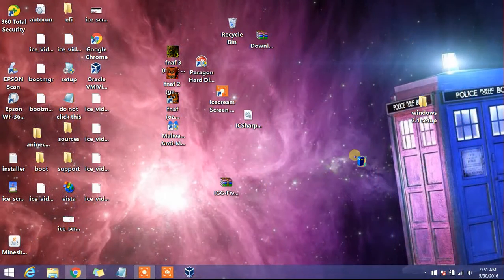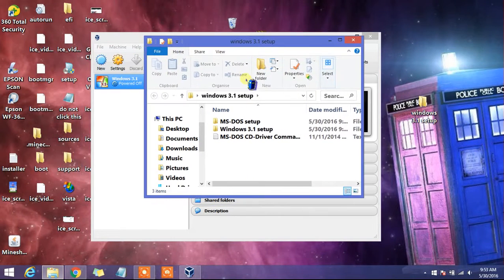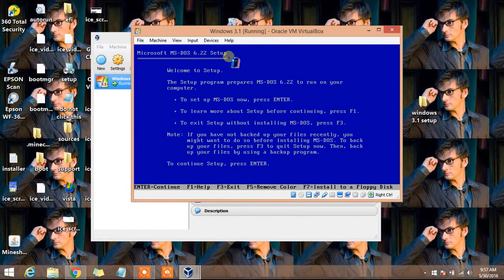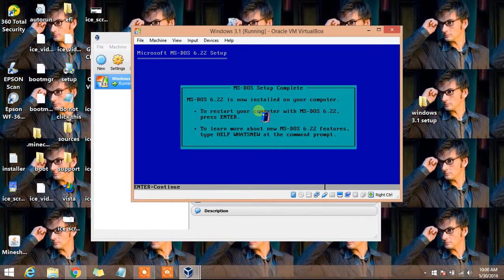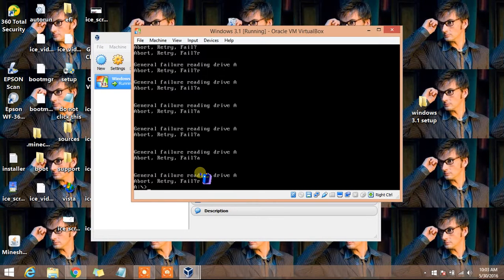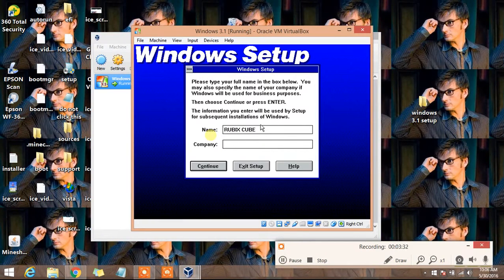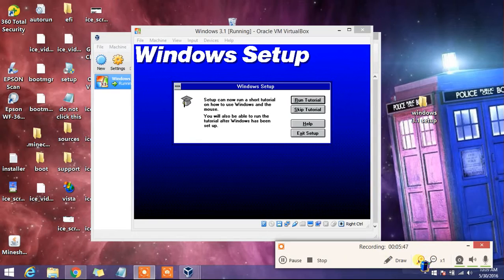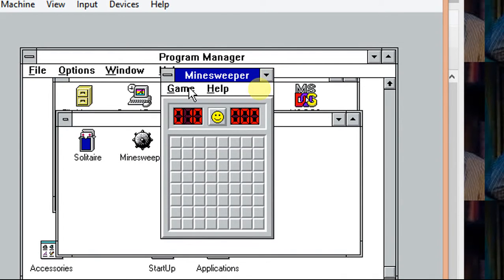how to download windows 3.1 in virtualbox (tutorial)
WINRAR (you will need it to atleast be able to get the ms-dos and win 3.1 download)

Password is (yes i know its a link, but its the password)

GIVE CREDIT TO EVERYTHING EPAN!